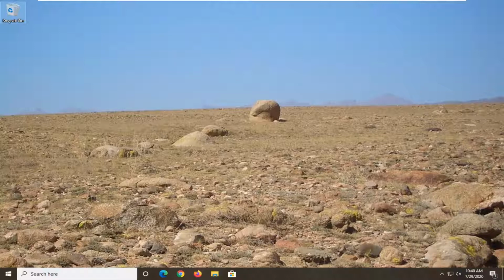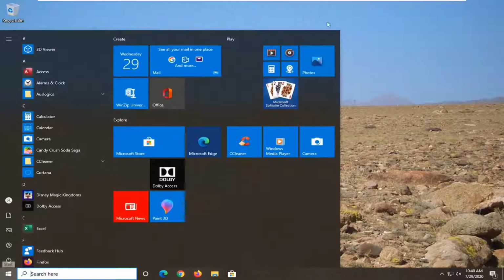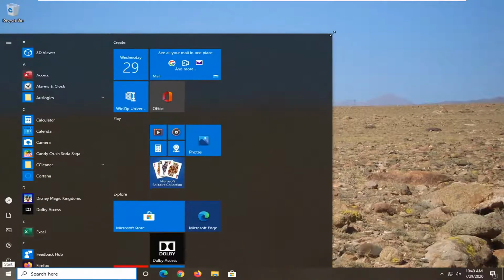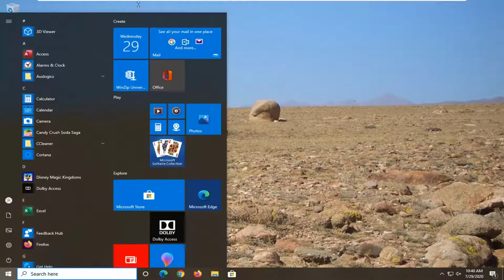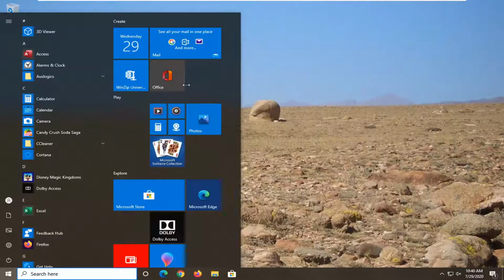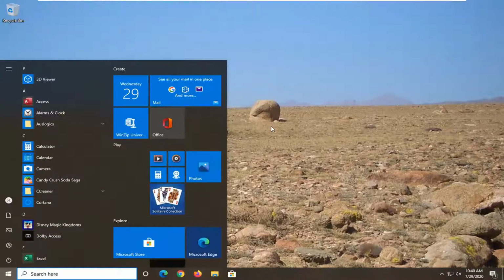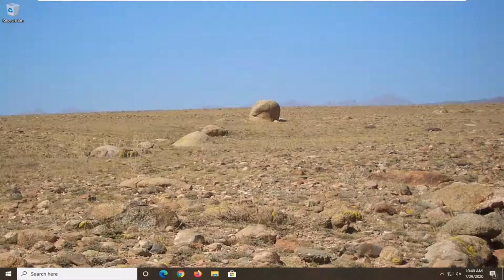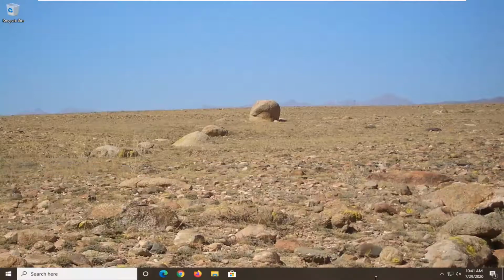How to Resize the Taskbar (Windows 10 Tutorial)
The Windows 10 taskbar works much like previous Windows versions, offering shortcuts and icons for every running app. Windows 10 offers all kinds of ways to customize the taskbar to your liking, and we’re here to guide you through what you can do.

This tutorial discusses moving and resizing the Taskbar in Windows. You can move the Taskbar to any side of the Desktop that you want. It appears at the bottom of the screen by default, but you can easily move it or resize it, if needed. To do this, right-click anywhere within the Taskbar and look for the “Lock the taskbar” command within the pop-up menu that appears. If there is a check in front of “Lock the taskbar” command, the Taskbar is locked in place and cannot be moved until the check is removed. Click the “Lock the taskbar” command to remove the check.

Once the Taskbar is unlocked, you can click and drag the Taskbar from its current location and drop it at any one of the sides of the screen. You may resize it by placing your mouse pointer over the edge of the Taskbar until you see a double-pointed arrow appear. You can then click and drag to make the Taskbar taller or shorter. Note that in Windows 8.1, you cannot make the Taskbar any shorter than the buttons that appear within the Taskbar.

 After you have made any modifications you want to keep when moving and resizing the Taskbar in Windows 8.1, right-click the blank area in the Taskbar again and select the “Lock the taskbar” command to lock the Taskbar back into place. This will prevent anyone from moving or resizing the Taskbar in Windows 8.1, unless they first unlock the Taskbar.

You can also make the entire Taskbar smaller or choose to hide the display of the Taskbar entirely. To do this, right-click the empty area within the Taskbar and then choose the “Properties” command in the pop-up menu that appears to open the “Taskbar and Navigation Properties” dialog box.